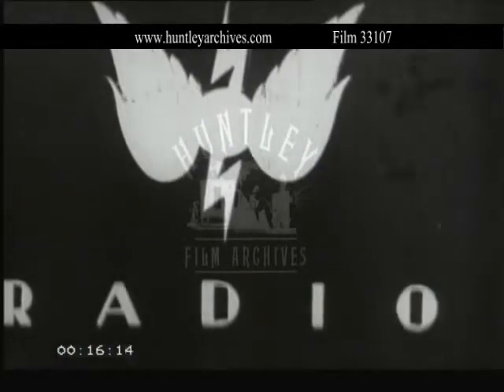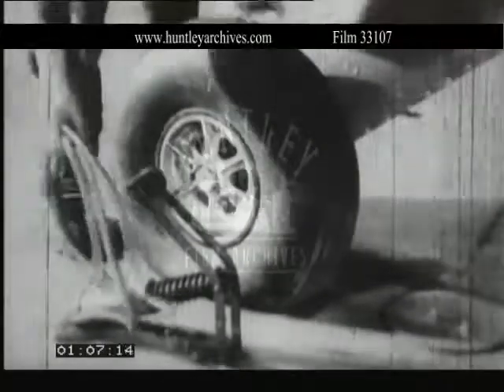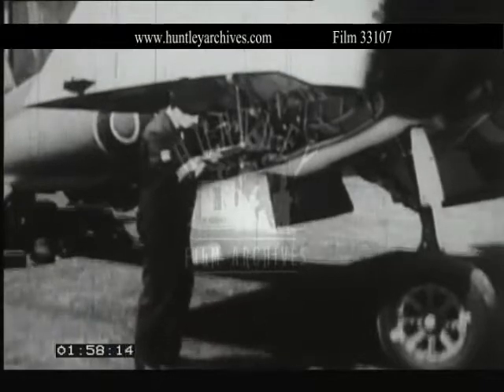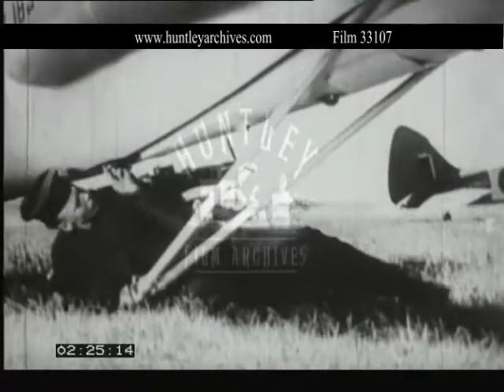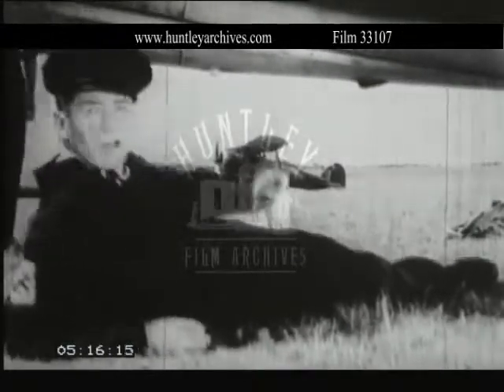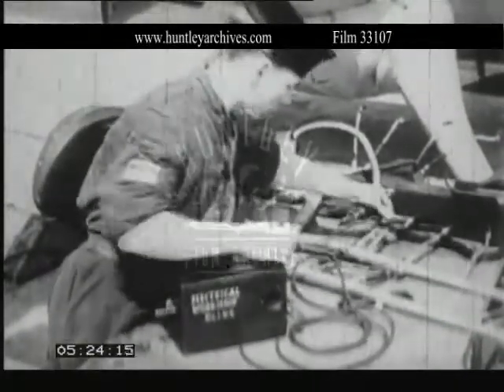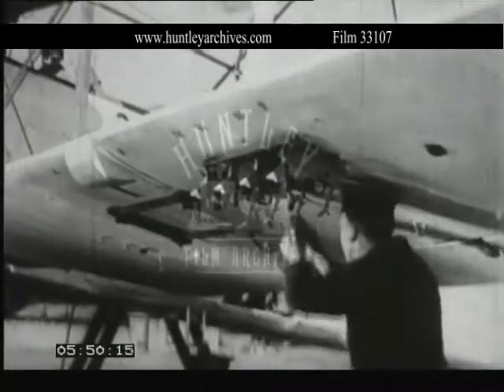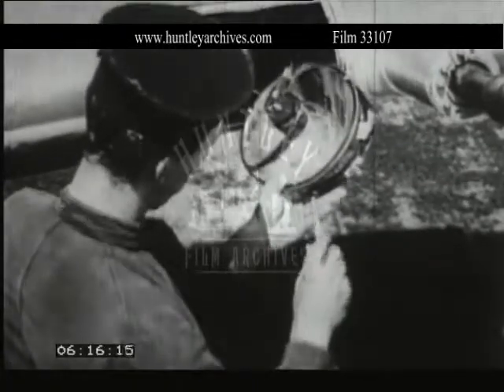Fleet Air Arm servicing. Archive film 33107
Royal Naval Air Service Maintenance for aircraft during World War Two
Fleet Air Arm electrical, radio and other maintenance routines for aircraft .
Airframe - "Wildcat"   " Consair" daily inspection of airframe
Engines - starter cartridges, propeller. Magnets, coolants, ignition harness.
Armament - guns and rockets, "avener" Browning gun, torpedo release armoury, breech feed reload
Electrical - bomb rackets, landing lights
Radio - Receivers, aerials (WRNS), wrens, transmitters, batteries Swordfish.